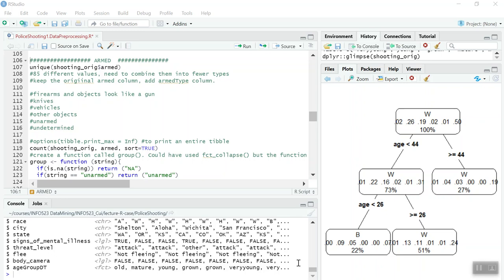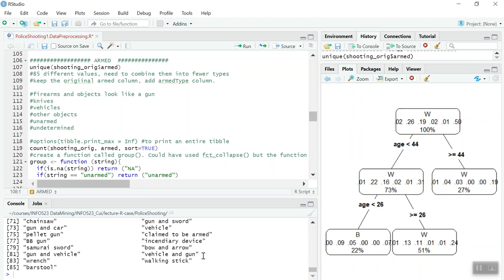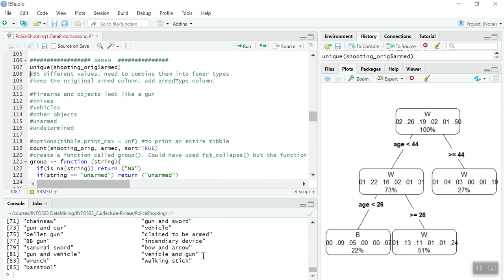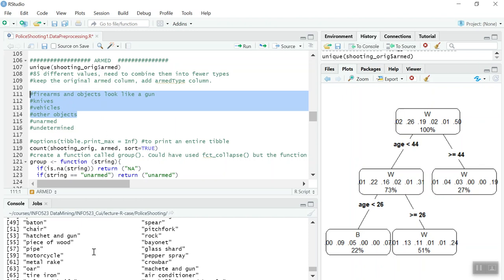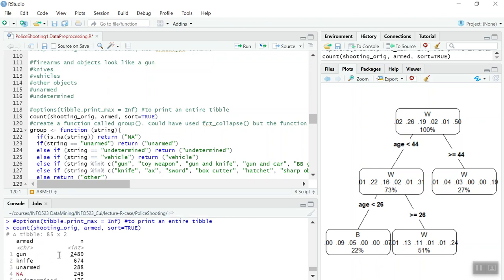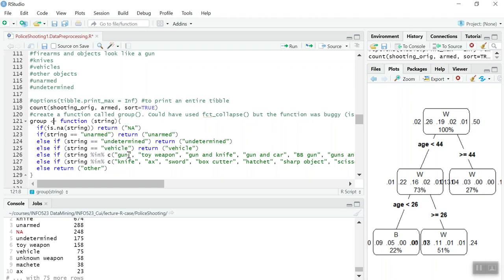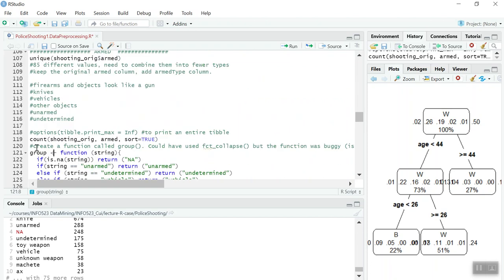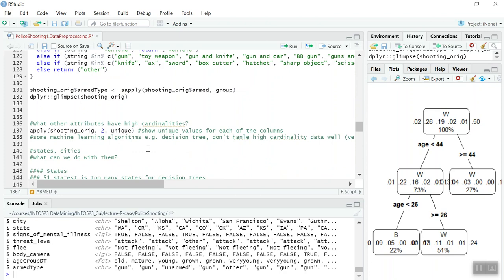Police Shooting Data Preprocessing 2